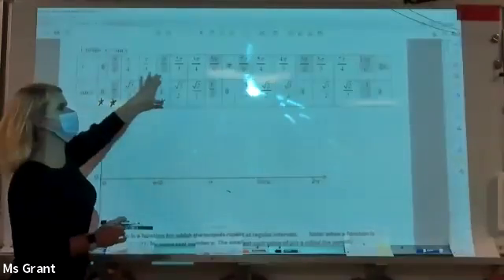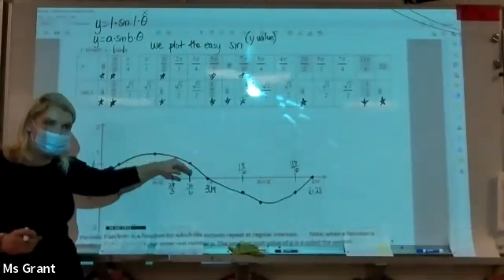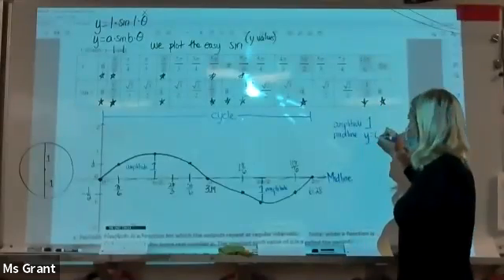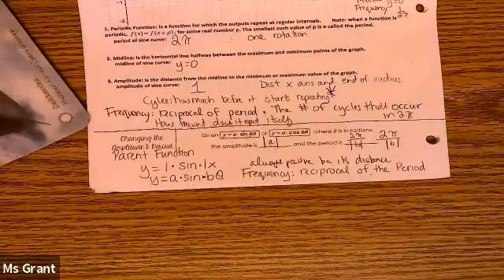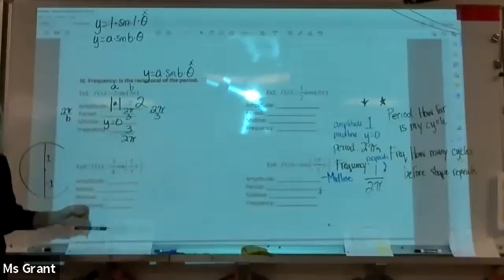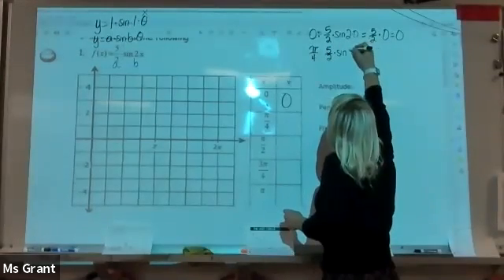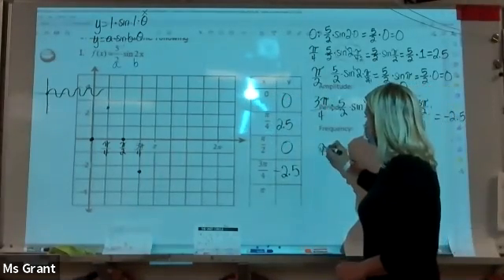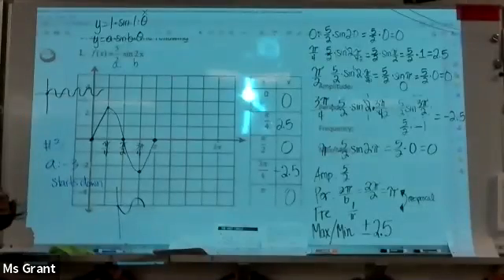Graphing Sine Functions